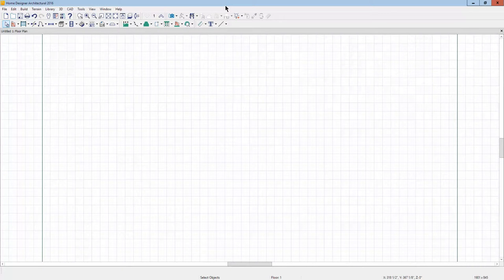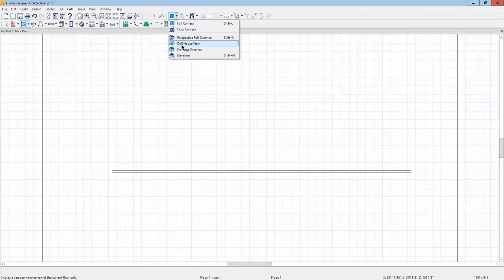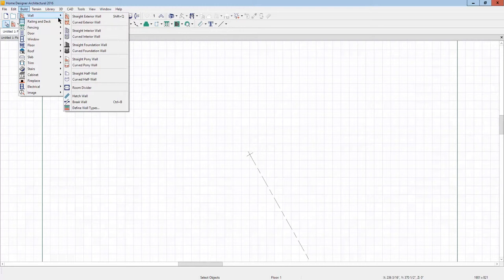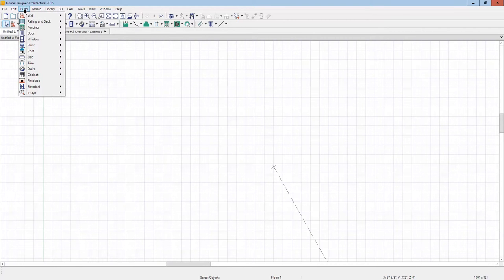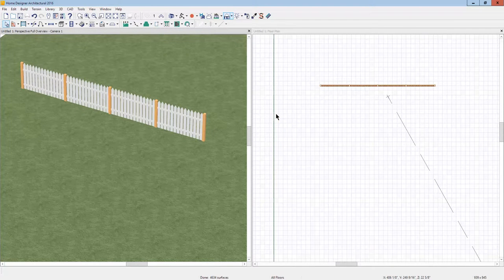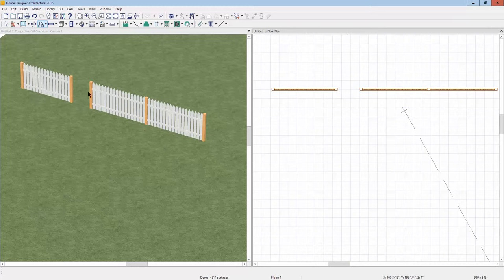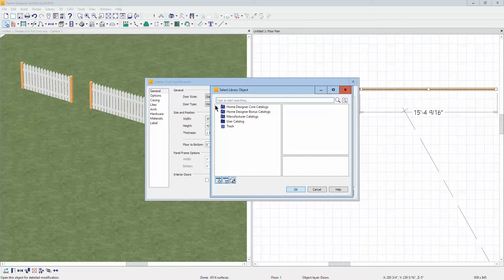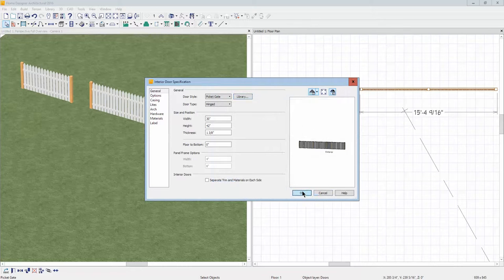CREATE A GATE IN A FENCE IN ARCHITECTURAL 2016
The steps necessary to accomplish this in Architectural 2016 and other titles